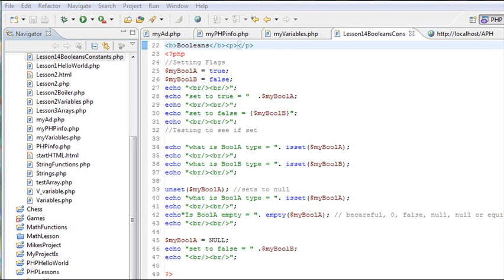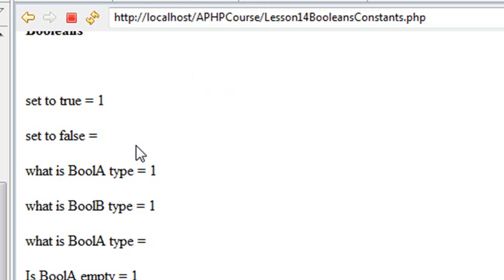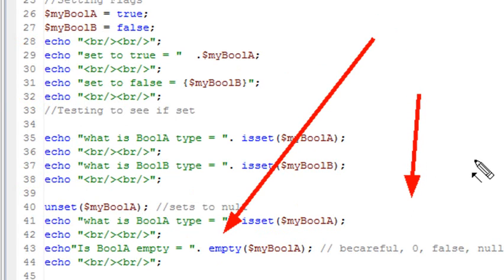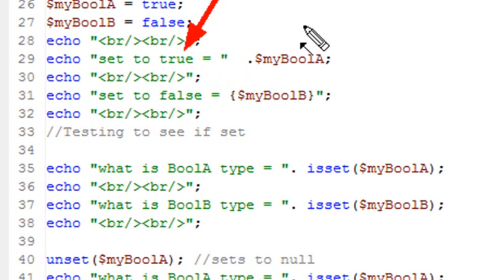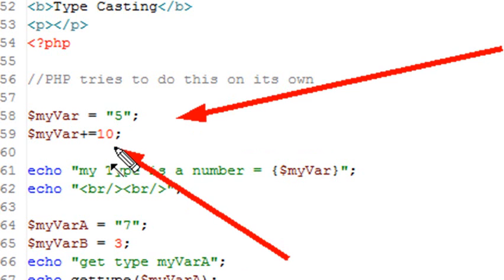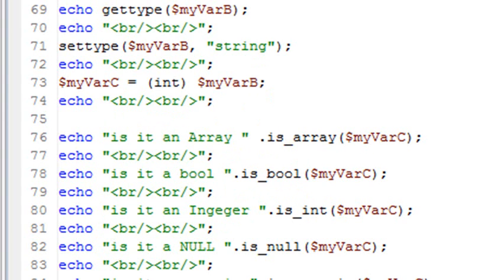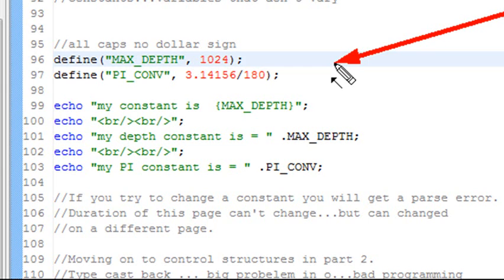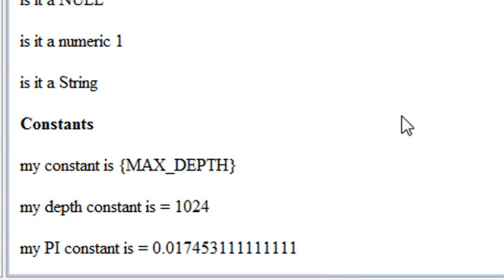PHP Programming 15 Booleans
In this PHP tutorial you learn about Booleans, Type Casting, and Constants. This tutorial was created by Mike Lively.